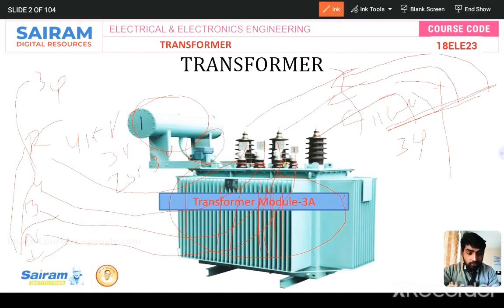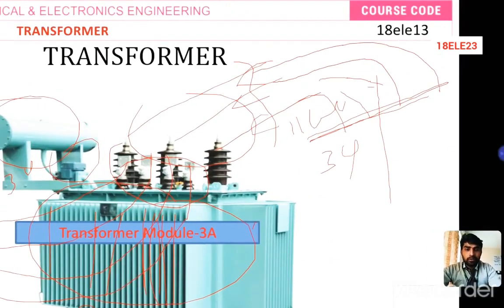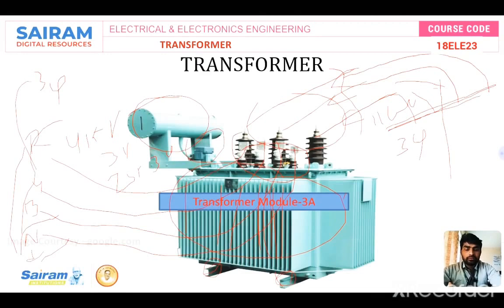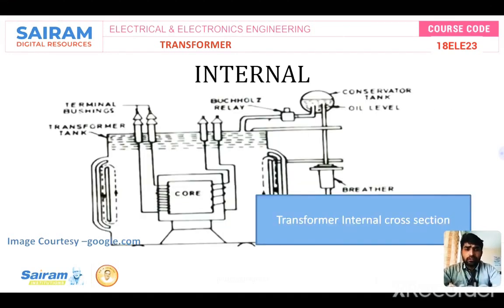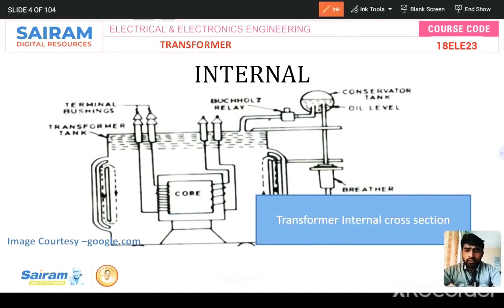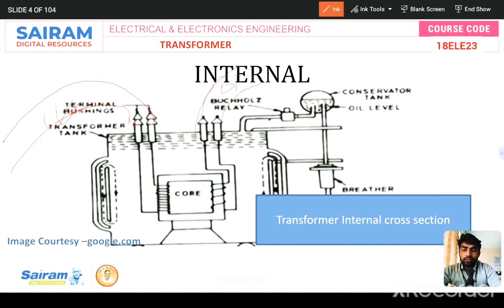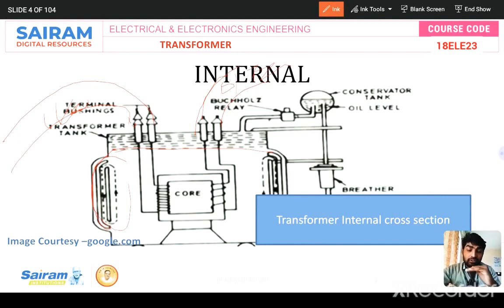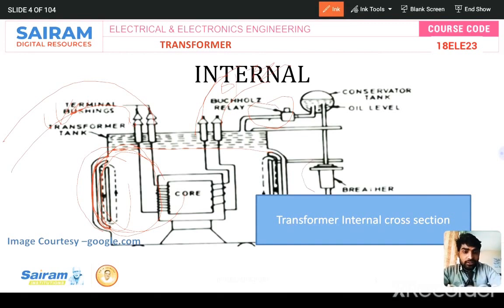Lecture video1_18ELE23_Module-3_transformer_prashantha k